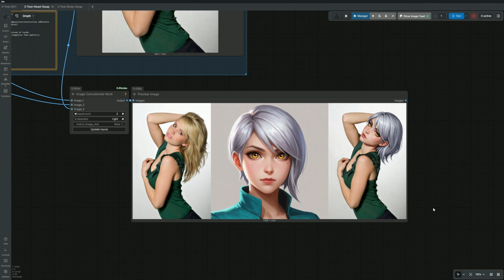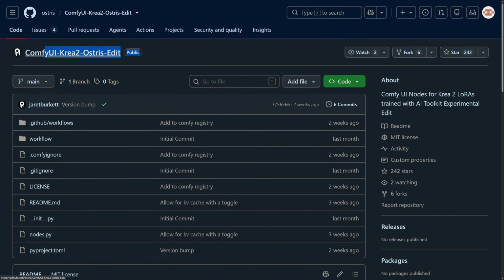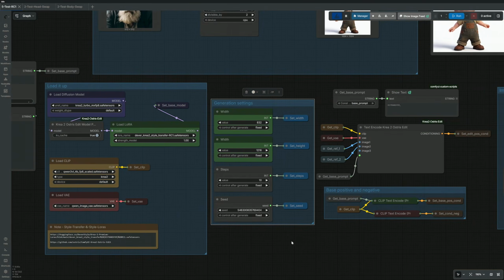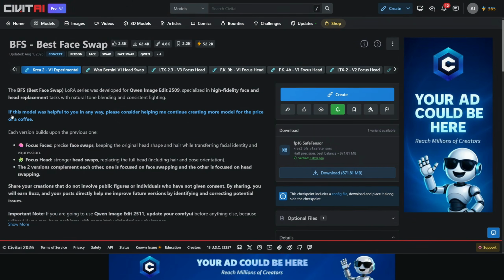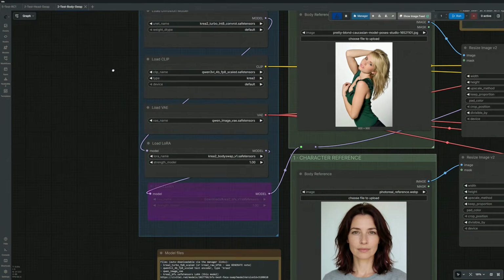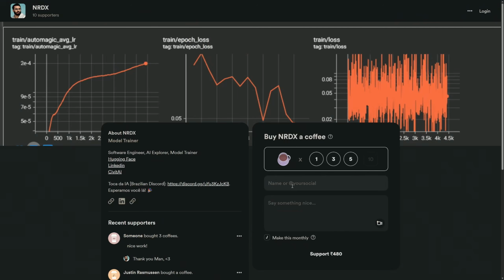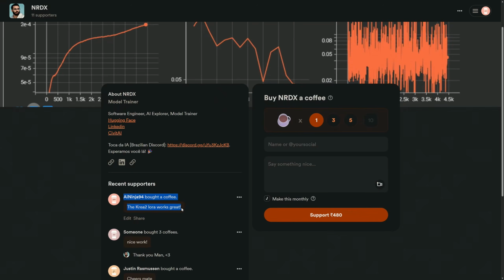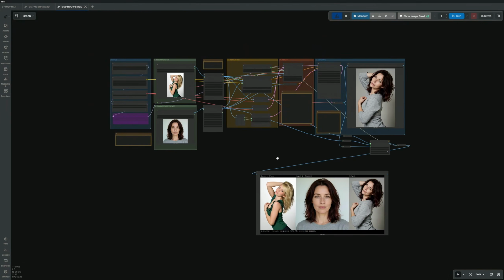Krea 2 LoRAs You Should Try! Style Transfer, Head Swap & Body Swap (ComfyUI Tutorial)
In this video, we'll explore three useful Krea 2 LoRAs that can significantly improve your image editing workflow in Comfy UI.

We'll cover:

🎨 Style Transfer LoRA
🙂 Head Swap LoRA
🧍 Body Swap LoRA

I'll explain each workflow, show the required nodes, demonstrate the results, and provide the download links for the LoRAs and custom nodes used in the video.

Style Transfer using Krea 2 LoRA
Head Swap workflow
Body Swap workflow
Required ComfyUI custom nodes
Workflow explanation
Downloading and installing the LoRAs
Tips for getting better results
Resources

💻 Hardware Used: 14400F, 64GB RAM, RTX 5060 TI 16GB

Lora Links are in the workflow, as it is present on Civit AI Red.

Happy creating! 🎨